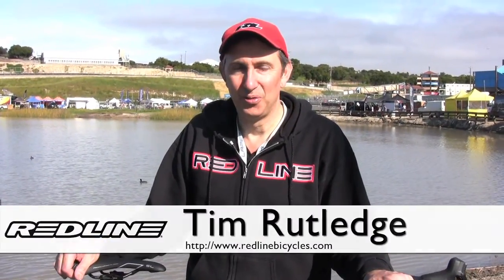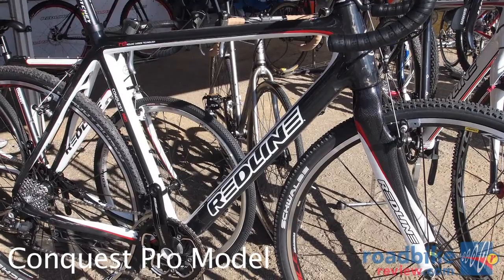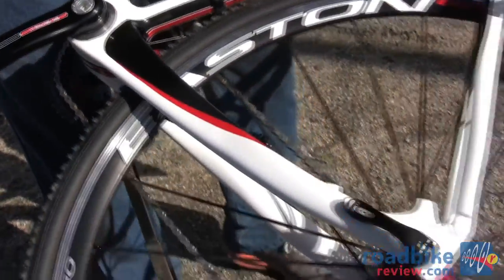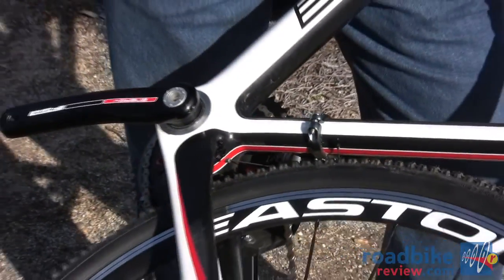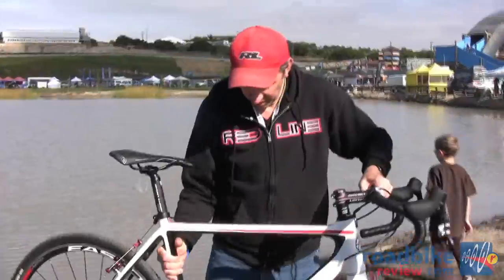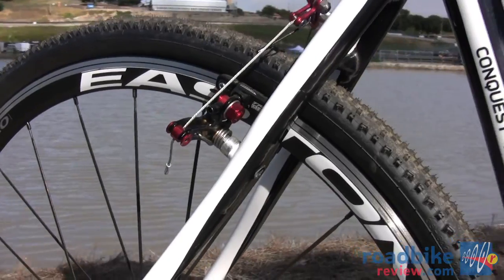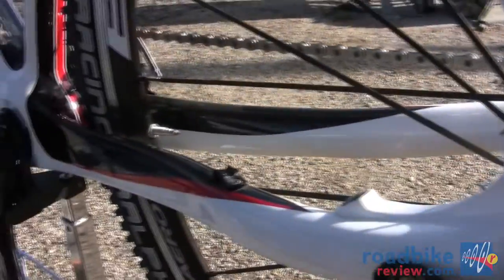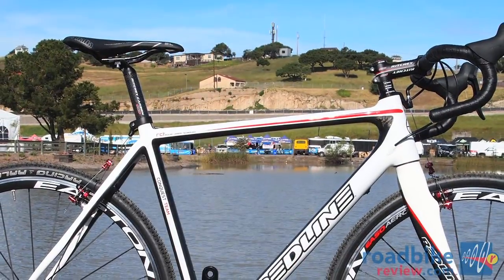Sea Otter Classic 2011 - Redline Conquest Carbon Cyclocross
Tim from Redline presents the new 2012 full carbon Conquest Team.